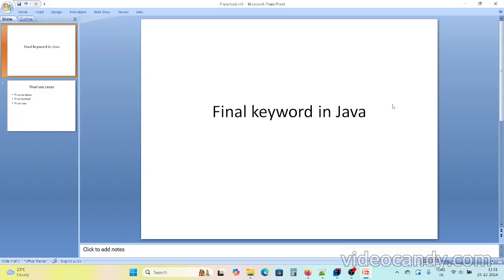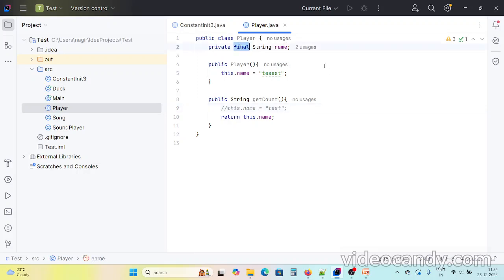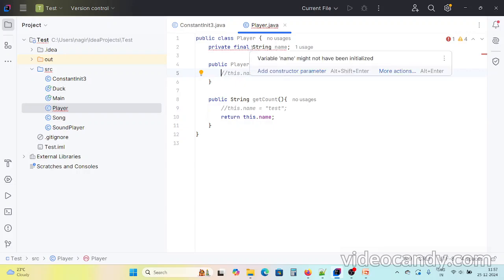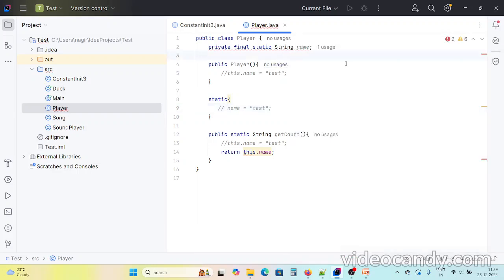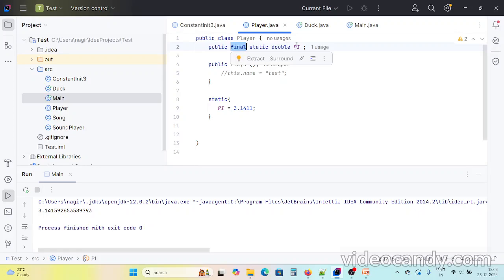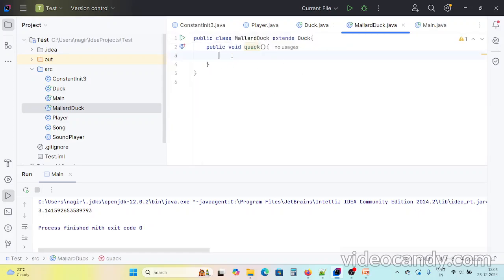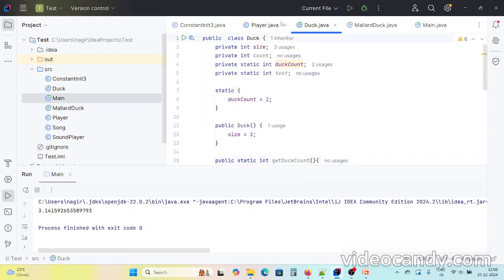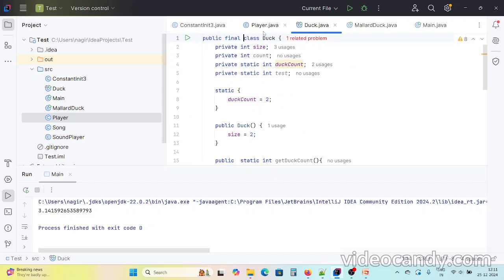Final keyword in Java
In this video, we will discuss about:
1) Final Keyword in Java
2) Final variables, Final Class and Final methods in Java
3) Where to initialize a final variable
4) Constants and its naming convention in Java